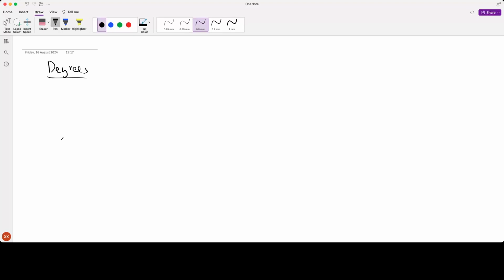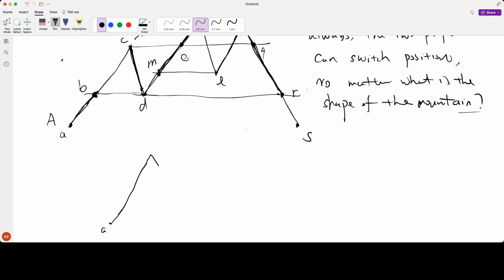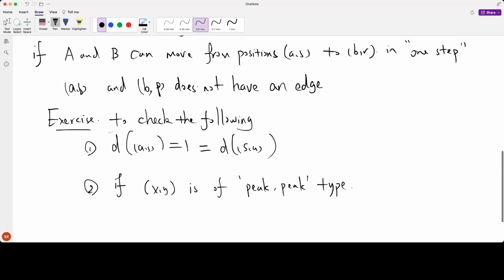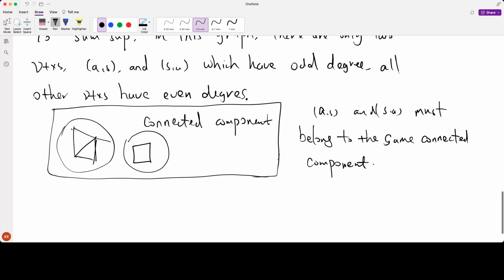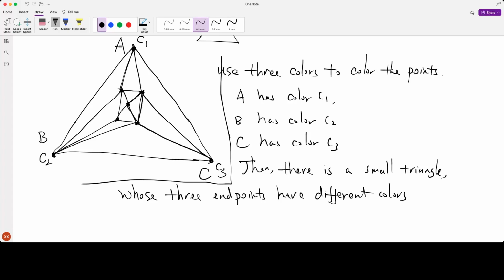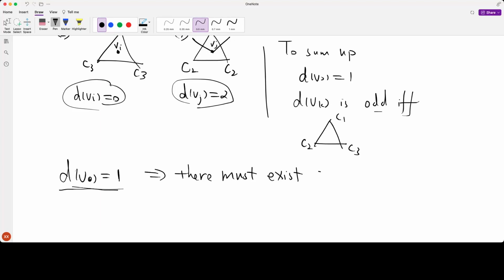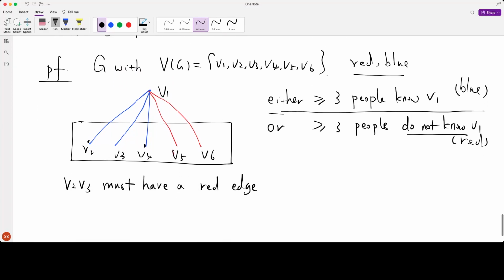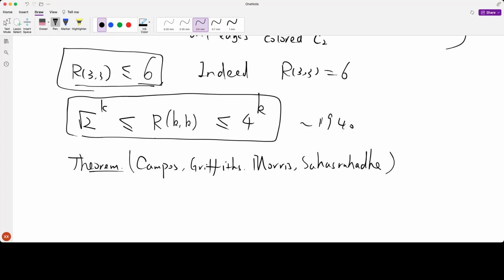Aula 2.2 Graus Continuação